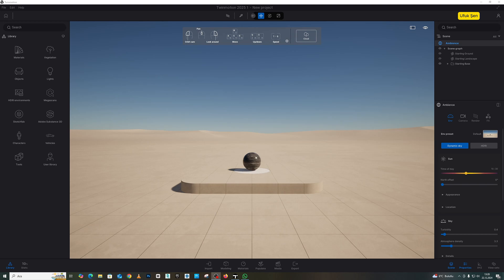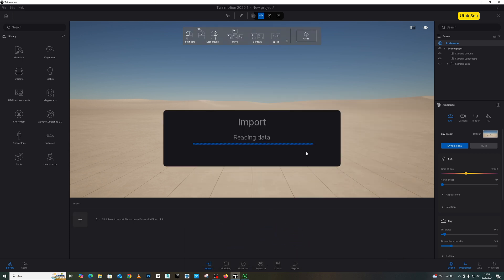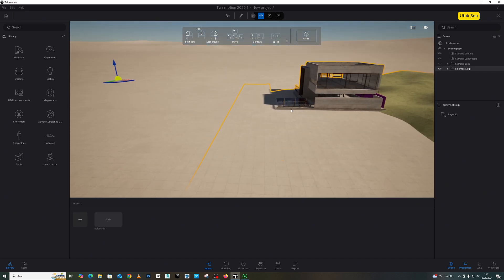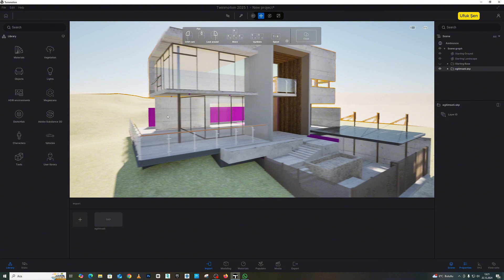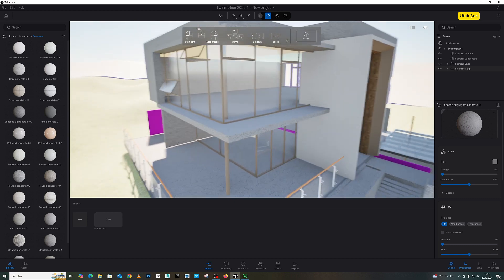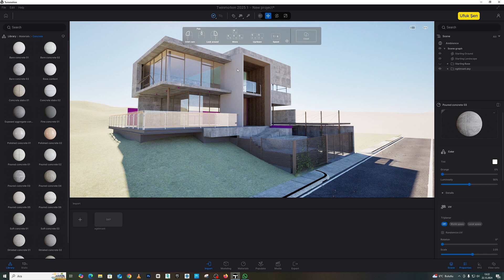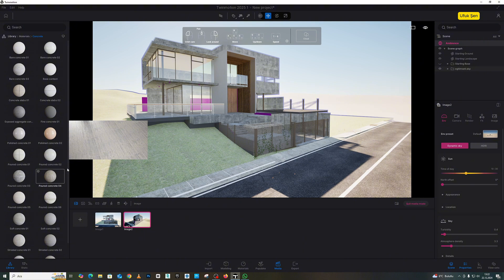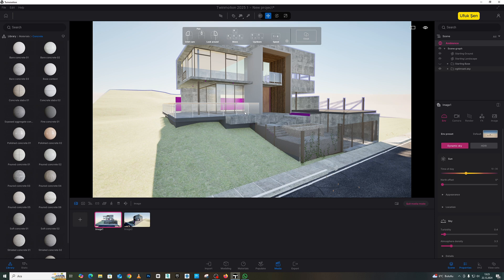How to import SKETCHUP model in TWINMOTION ?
In this step-by-step SketchUp Twinmotion tutorial, you will learn exactly how to import SketchUp to Twinmotion and create realistic visualizations. Whether you’re working with SketchUp 2024 or want to know how to import SketchUp to Twinmotion 2025, this guide covers everything.

We’ll explore the SketchUp Twinmotion plugin, show you how to use the direct link SketchUp Twinmotion feature, and explain the difference between export SketchUp to Twinmotion and link SketchUp to Twinmotion. From start to finish, you’ll understand the full workflow: SKP to Twinmotion, scene updates, and live synchronization.

How to export SketchUp to Twinmotion for better performance

Tips for optimizing your workflow from SketchUp to Twinmotion

Perfect for architects, designers, and anyone who wants to take their SketchUp to Twinmotion workflow to the next level. 🚀